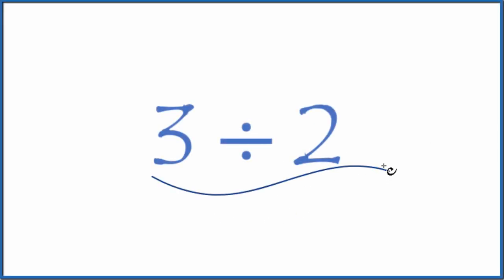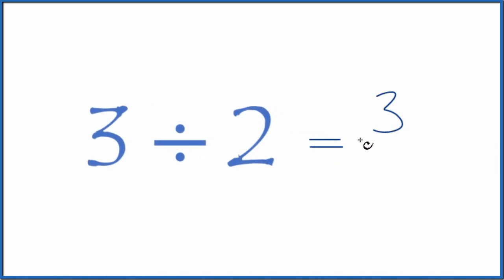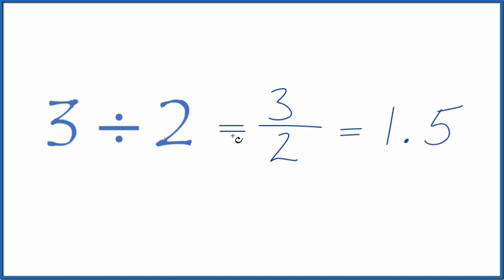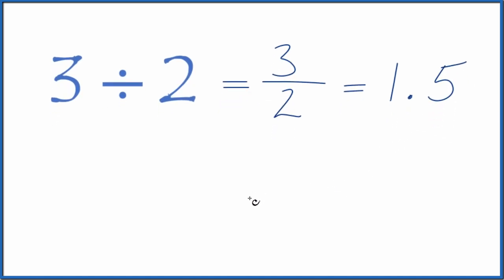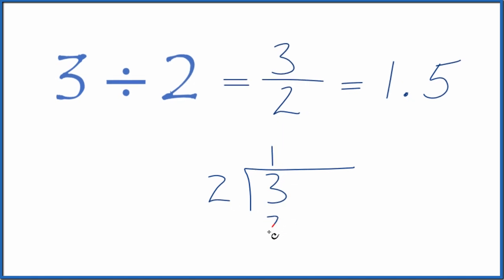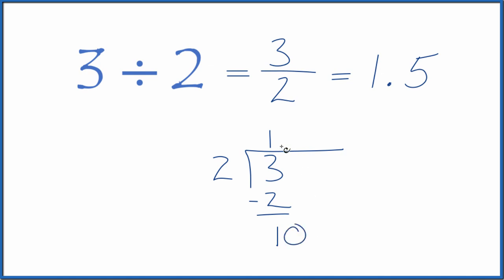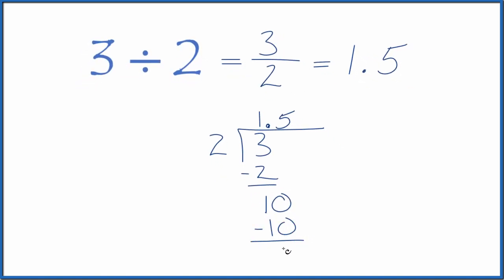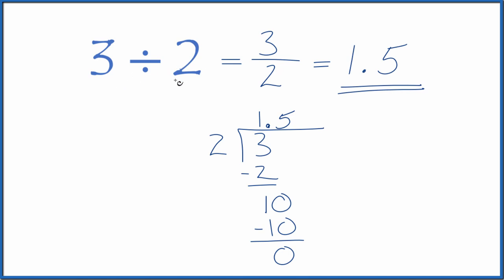3 divided by 2 (3 ÷ 2)